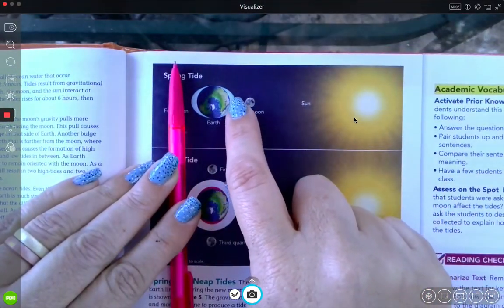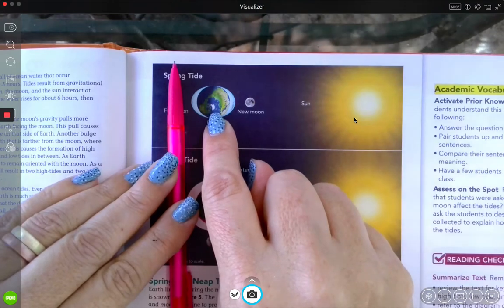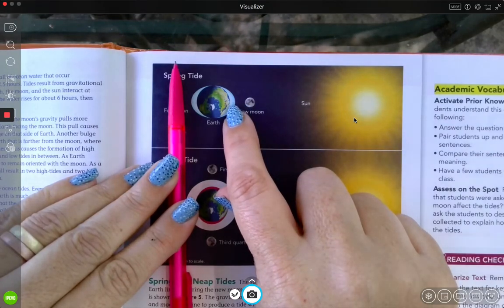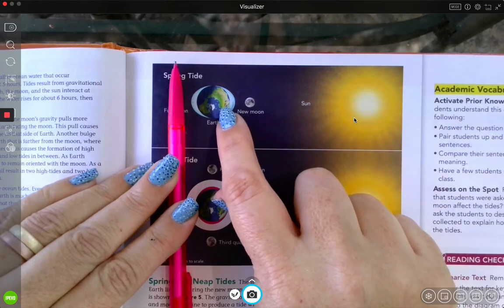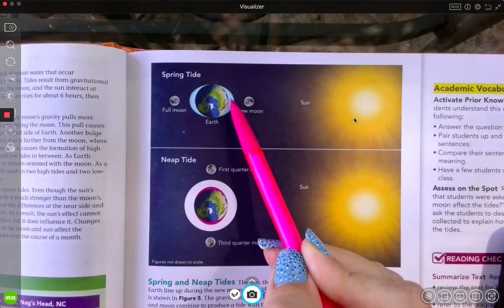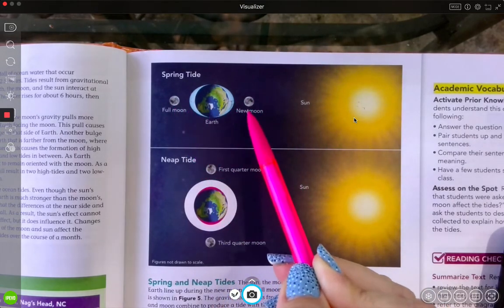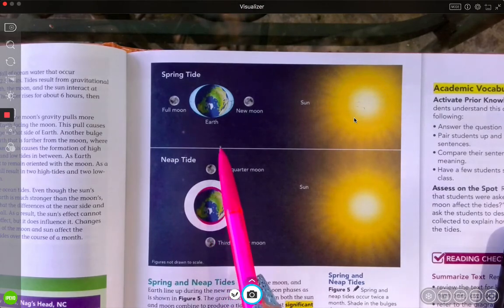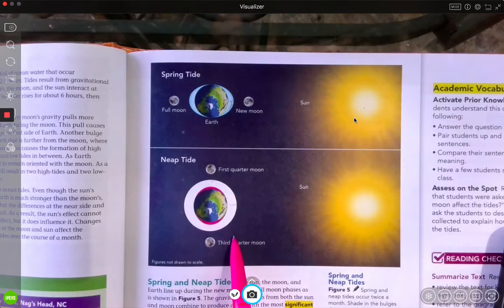Spring and Neap Tide diagrams